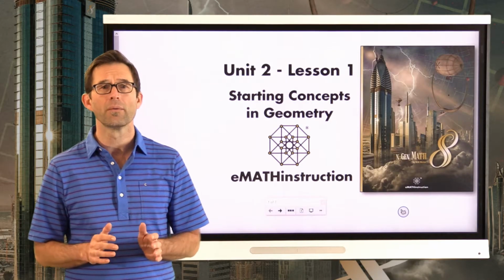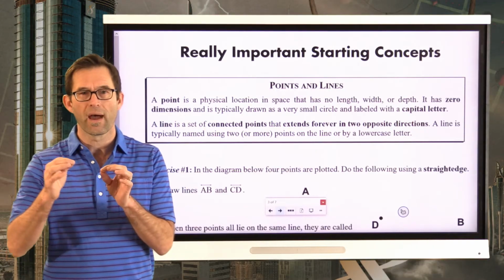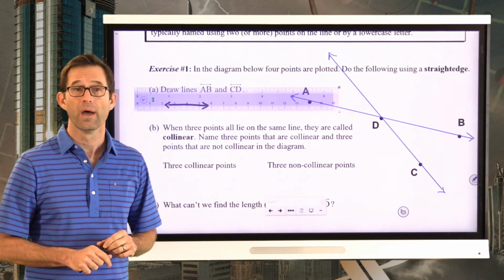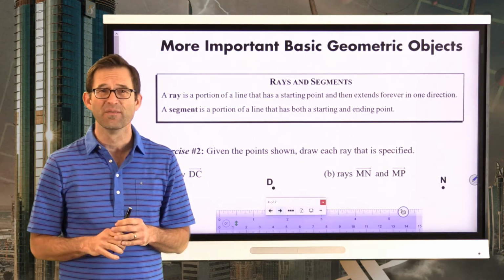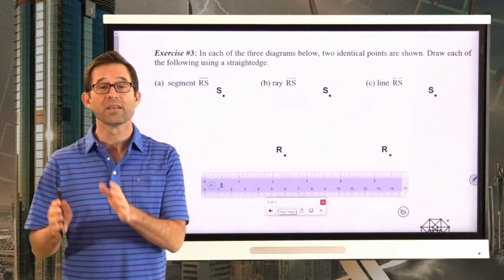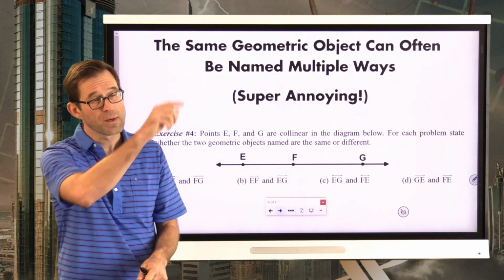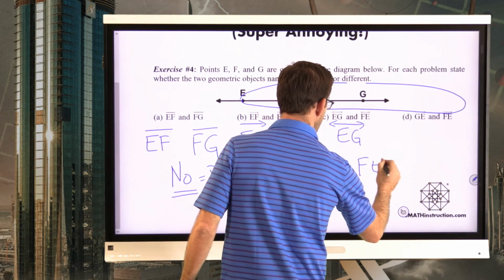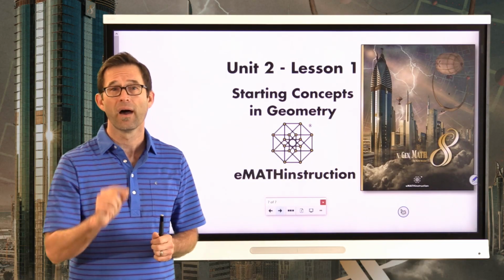N-Gen Math 8.Unit 2.Lesson 1.Starting Concepts in Geometry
In this lesson we learn the basic concepts of a point, a line, a segment, and a ray. We also see how to name these objects and how the same object can have multiple names.